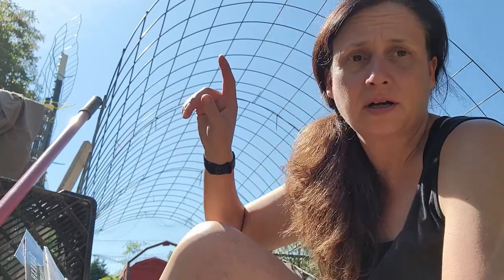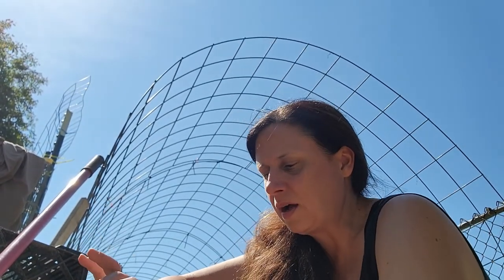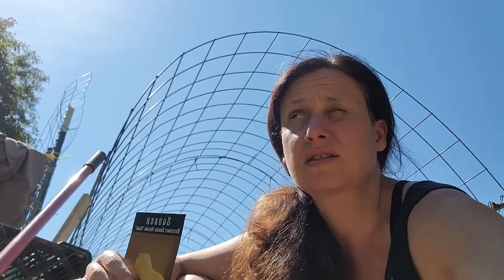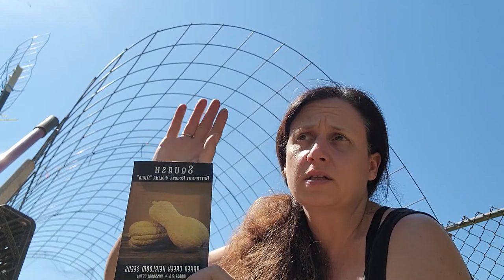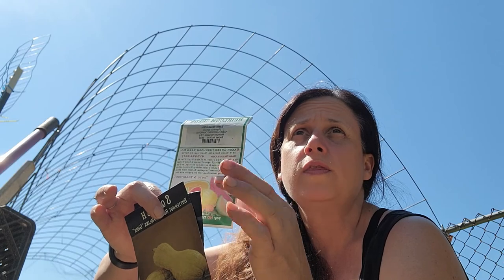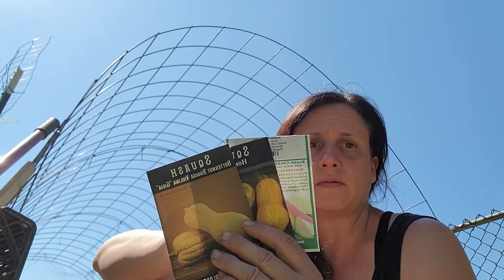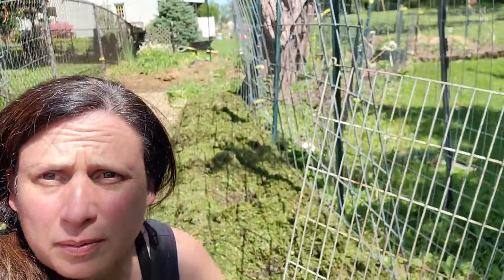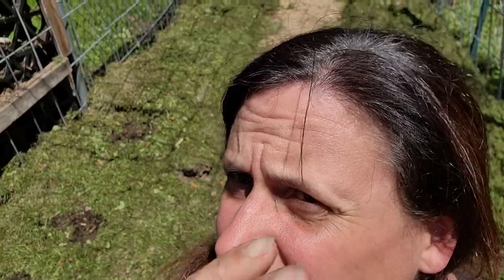Planting Winter Squash on a Cattle Panel Trellis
Here I am planting butternut and delicata squash with radishes to help with pest management.   We grow in Western Pennsylvania.